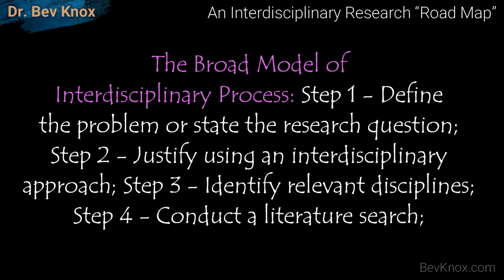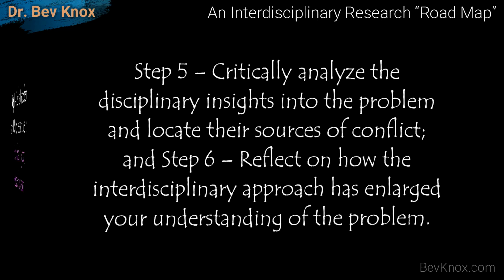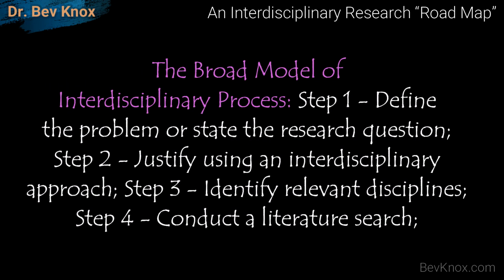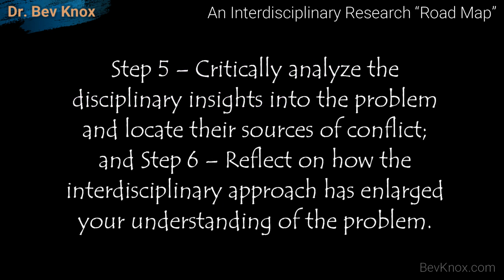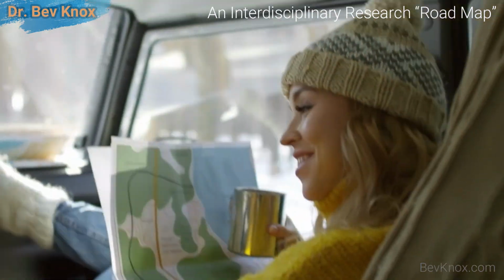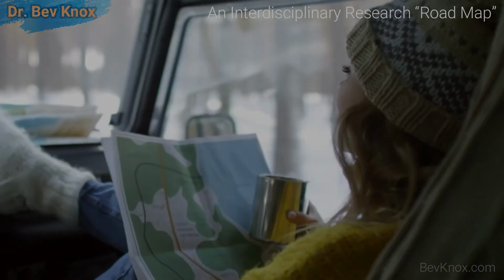Psychology of An Interdisciplinary Research “Road Map”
Topic: An Interdisciplinary Research “Road Map”– Interdisciplinary Studies Series

In this lecture we will review An Interdisciplinary Research “Road Map”, The Power and Usefulness of Research and The Broad Model of Interdisciplinary Process.

The Broad Model integrates the best elements of other approaches to interdisciplinary integration. It reflects the instrumentalist focus on problem solving and subsumes the approaches of contextualization, conceptualization and problem centering.